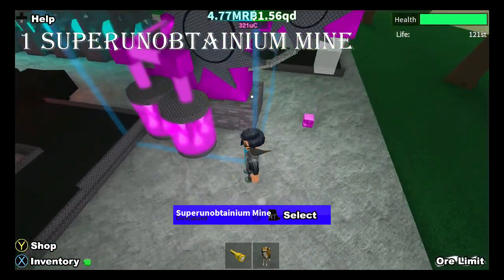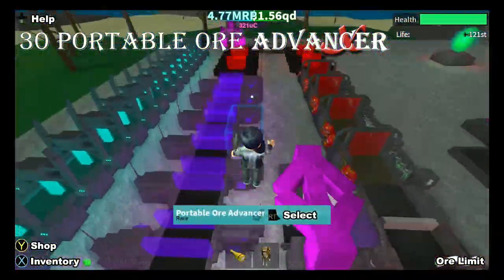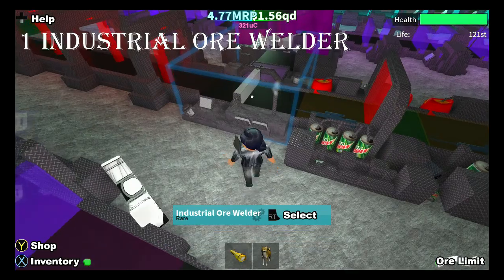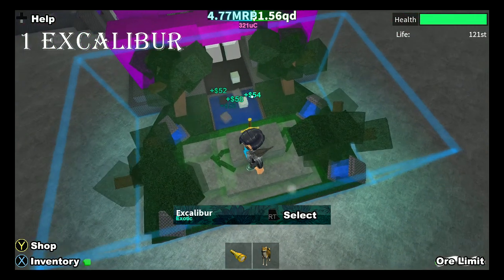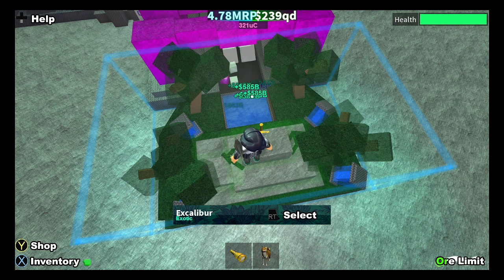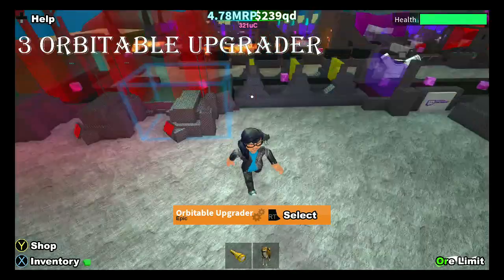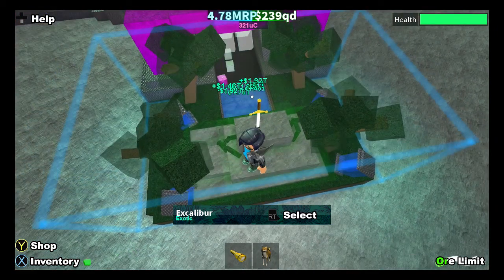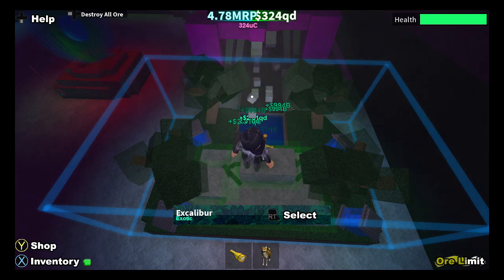Line Setup Using Excalibur - Make qd FAST - NO REBORN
This is a straight line set up that is made for the Excalibur and can get you to rebirth fast!

This build can be used life after life by just changing out your upgraders as you can afford them.

List of items used and cost:
15 Freon-Blast Upgrader $1.73T
30 Portable Ore Advancer $74M
4 Cursed Ore Purifier $4.58T
4 Professional Upgrader 29uC
1 Industrial Ore Welder $560M
4 Coal Mine $900
3 Advanced Ore Scanner $475B
3 Ore Zapper $14k
1 Twitch-Powered Upgrader CODE NEEDED or SPUN

1st Upgrade:
3 Flaming Ore Scanner $9.5qd
3 Orbitable Upgrader $73.8qd

2nd Upgrade:
10-15 Schrodinger Evaluator $1.4qd

Interested in getting a LootCrate! You can sign up for yours and give me a little help by clicking the this link for signing up